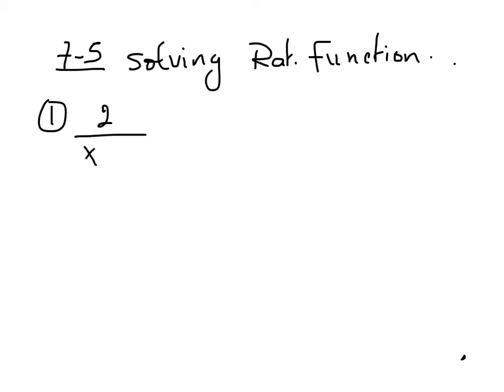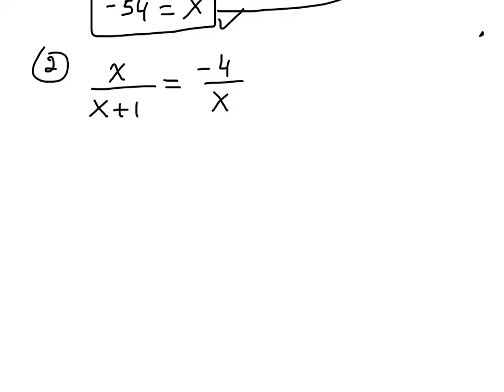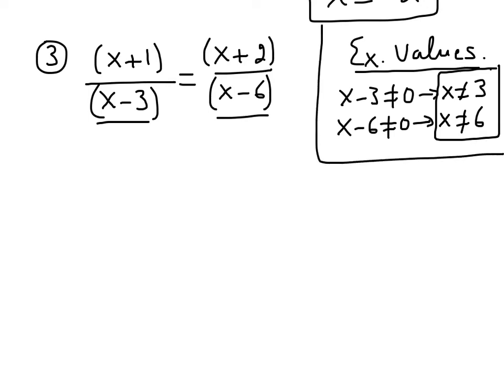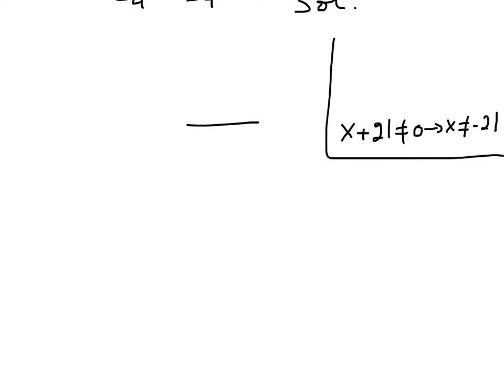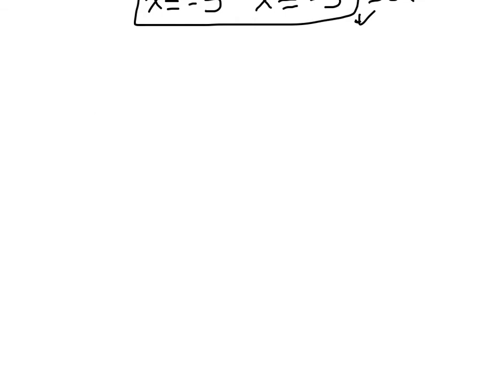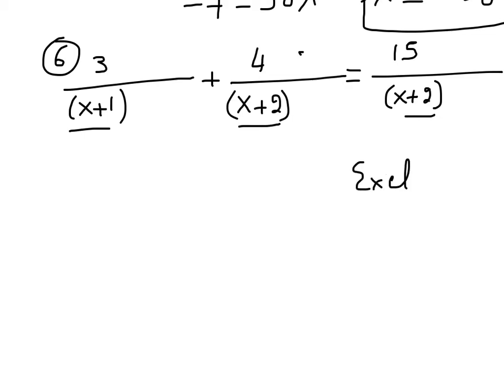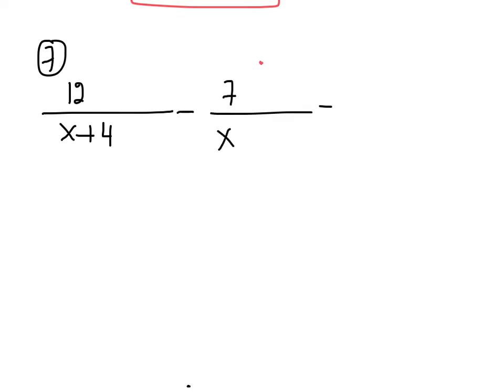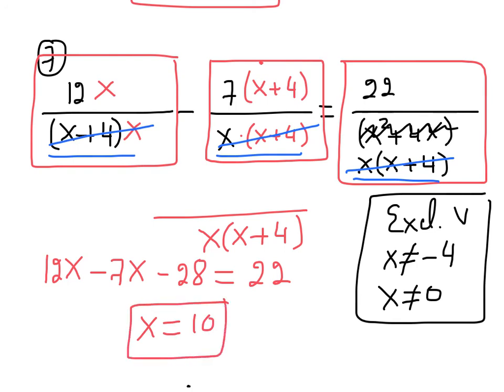Solve rational function part 1